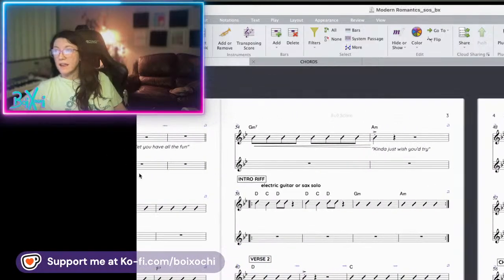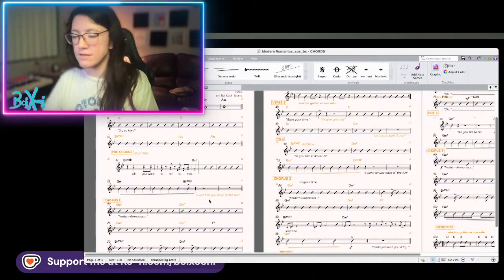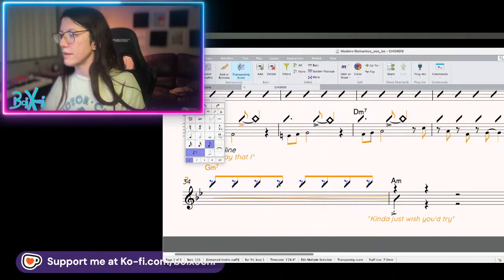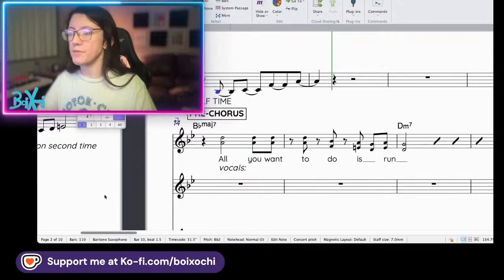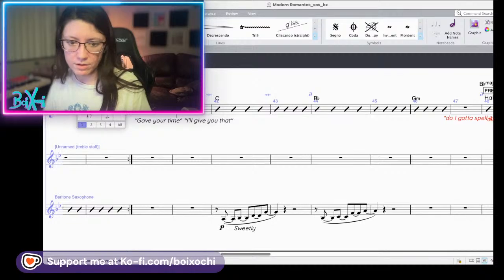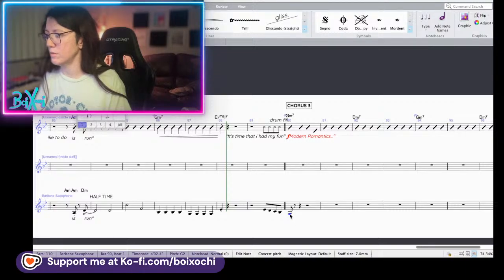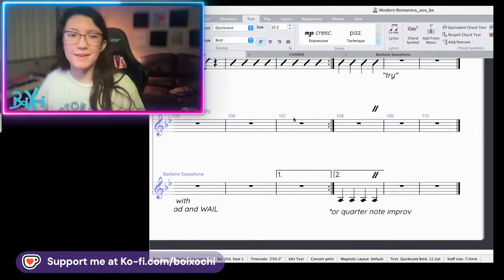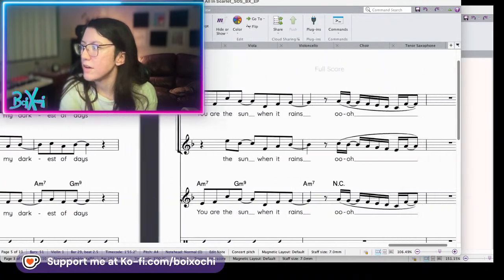Boi Xochi Live Arranging Stream